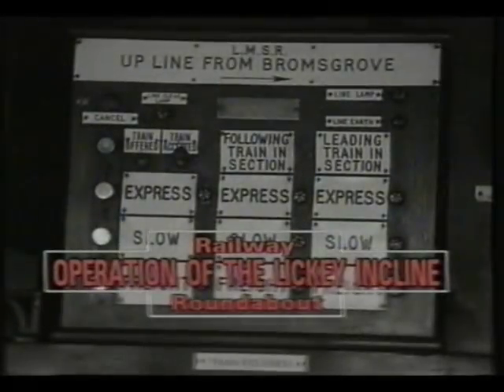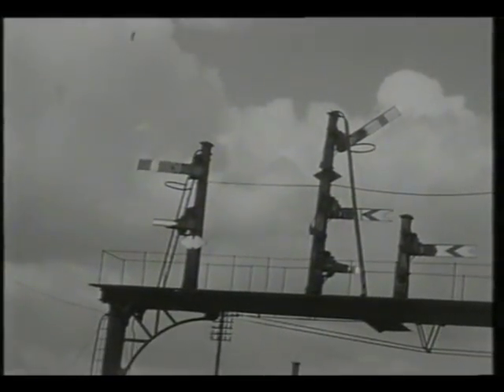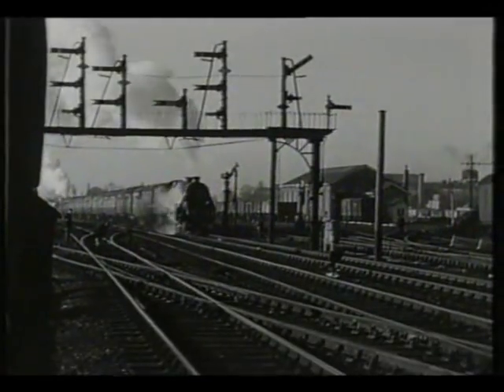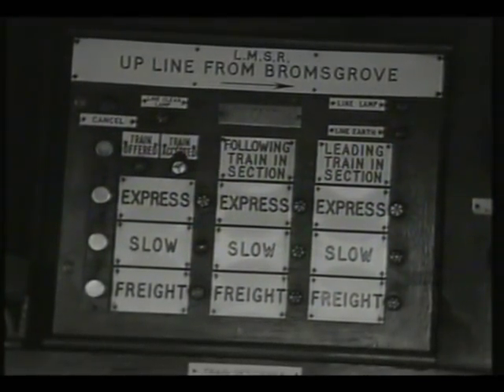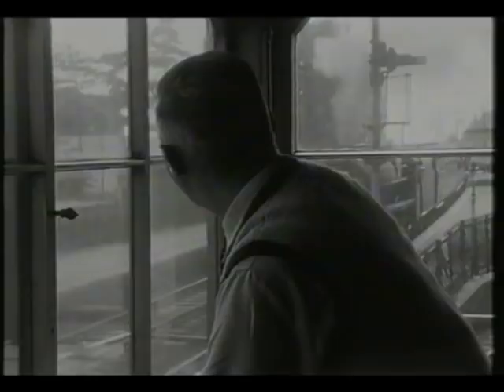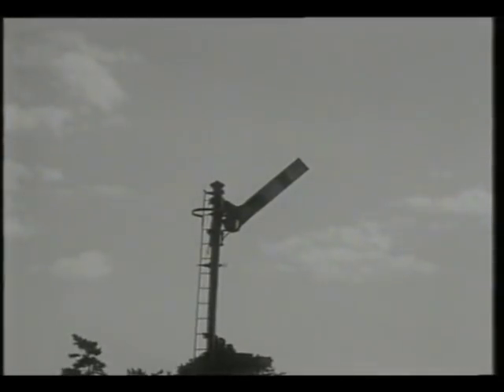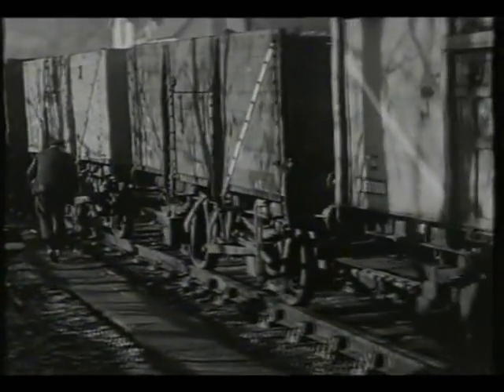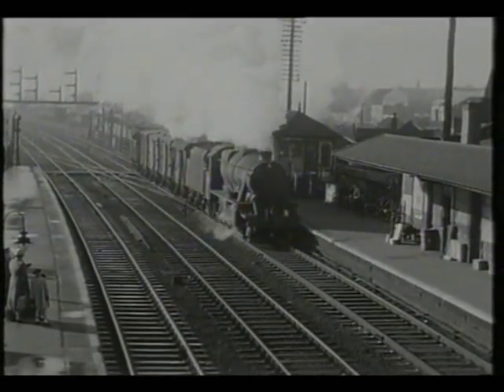Railway Roundabout 1958 'Operation of the Lickey incline'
Continuing from the last clip, here we see how banking duties and the like are operated on the Lickey incline.

Coming up next, the first of 3 featured branch lines, starting with the Halesowen